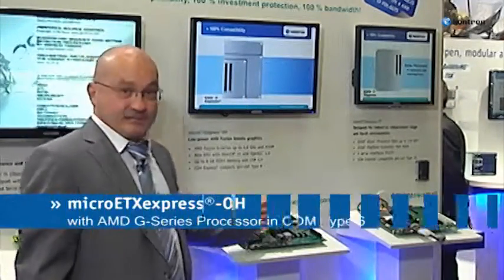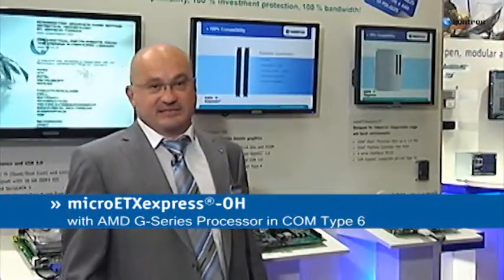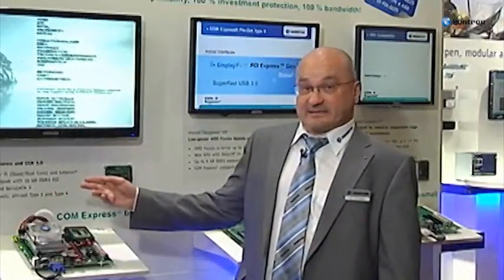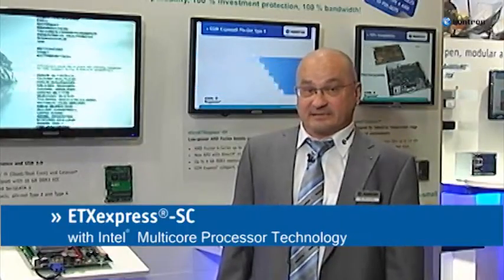COM Express® Highlights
COM Express® defines standardized footprints and pin-outs for Computer-on-Modules. With the new Revision 2.0, PICMG® added the compact footprint (95x95mm) to the basic footprint (125x95mm) and extended the pin-outs being future-proof. New Digital Display Interfaces (DDI) and super-fast USB 3.0 are now integrated. The new Pin-out Type 10 in COM Express® Revision 2.0 supports perfectly modules in the ultra footprint (85x55 mm).